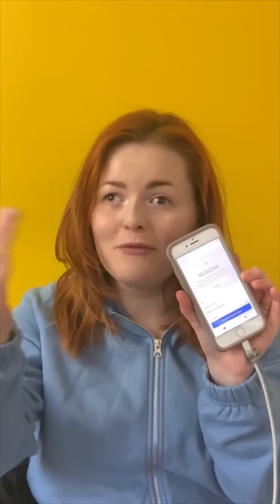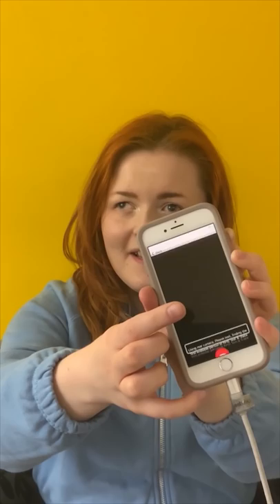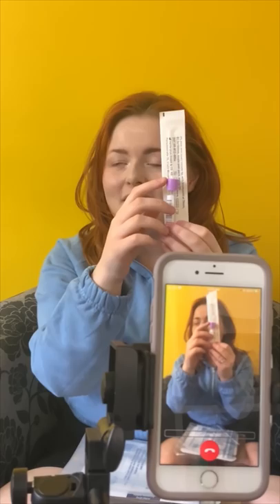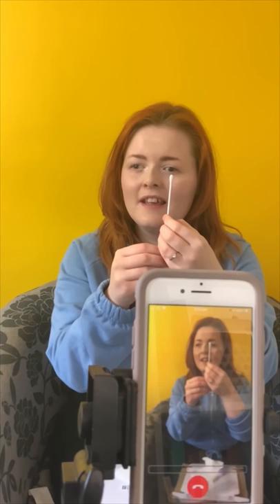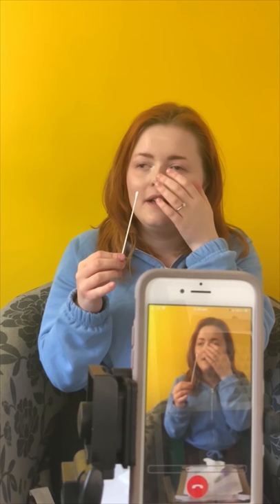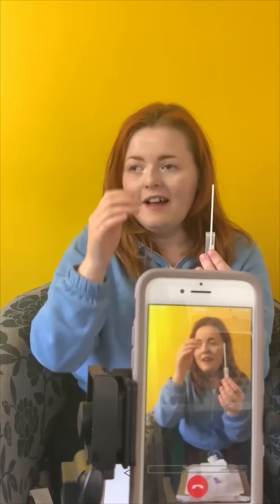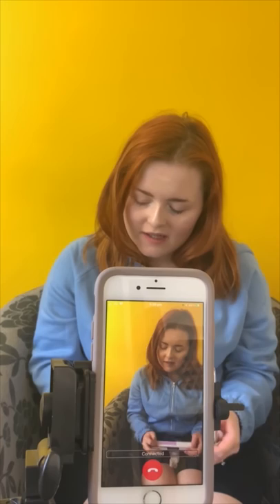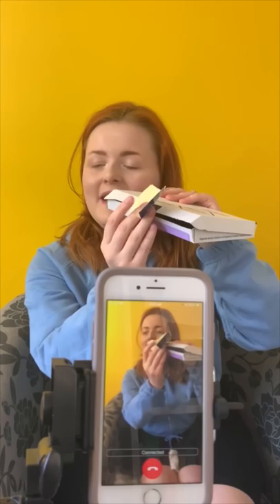Taking A COVID Test Completely Blind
Completely blind COVID test!
The app I’m using is called Be My Eyes

Do you use a screen reader to access YouTube? This link may help as it's the RSS Feed for my YouTube Channel: 🌻